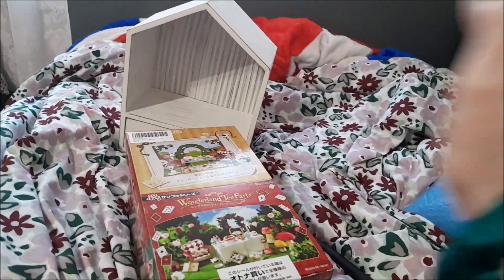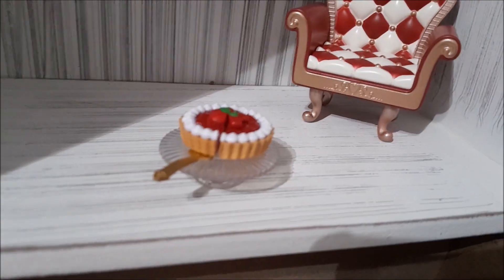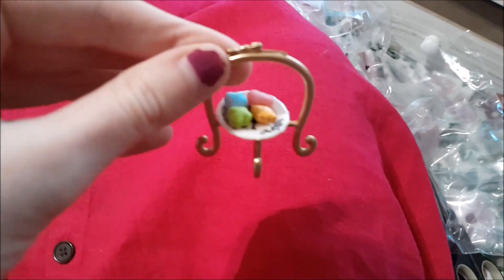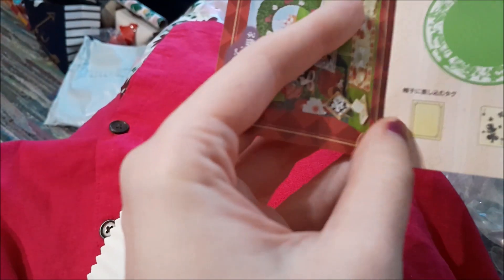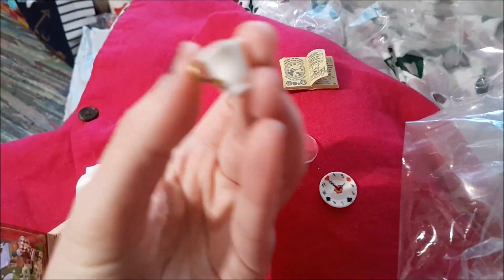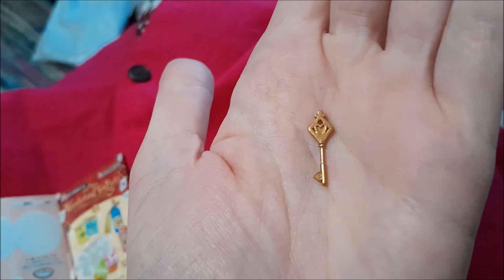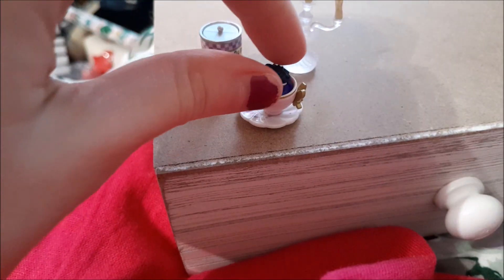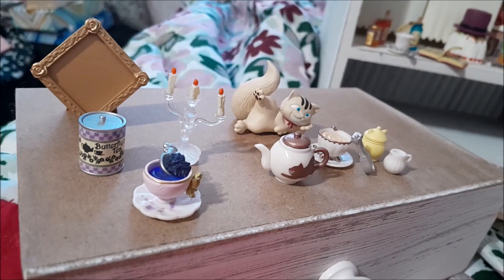Alice in Wonderland Mad Hatter Tea Party ||Re-Ment Set Opening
My power has been out, so here's a pre-recorded video. Vlog will be up tomorrow.